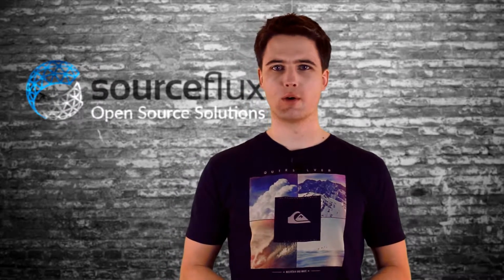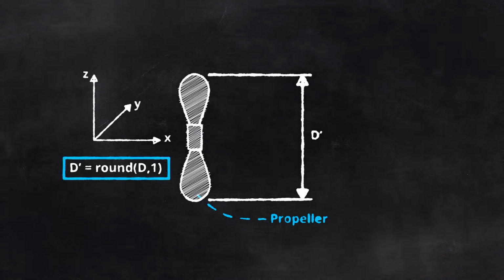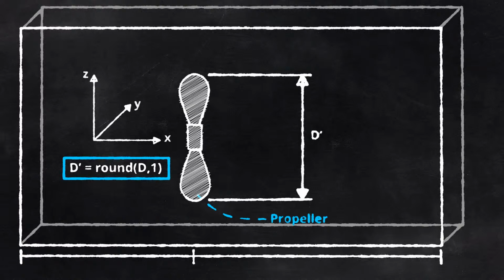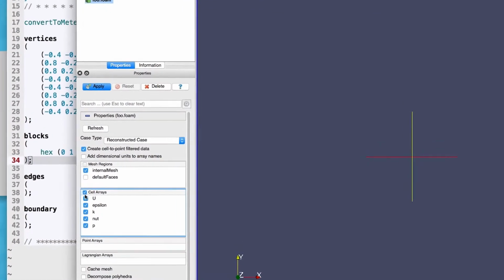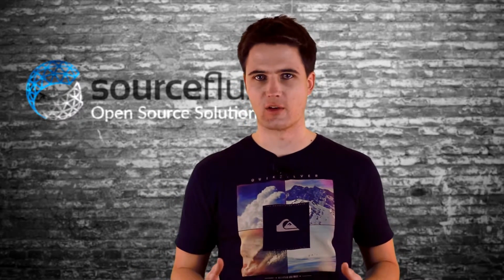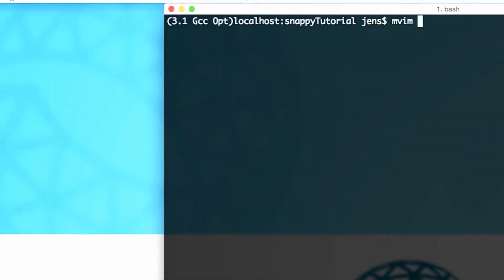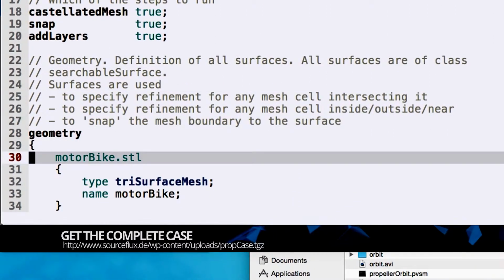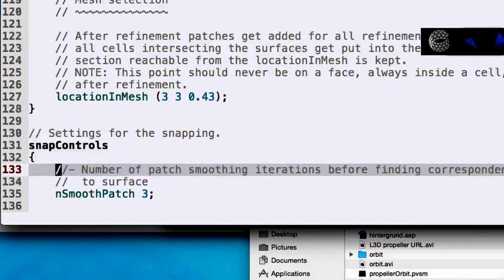MARK'S NEW APARTMENT!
Jesse and Corn go to visit Mark who is the owner of a brand new apartment. Jesse learns some things about buying a home/renting.

YOU CAN BUY SHIRTS AS SOON AS TODAY!!!